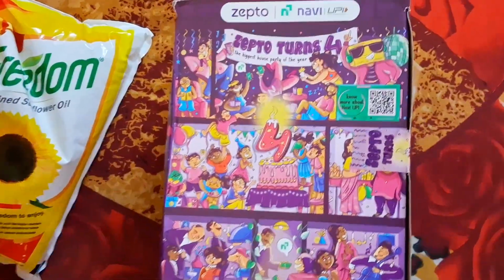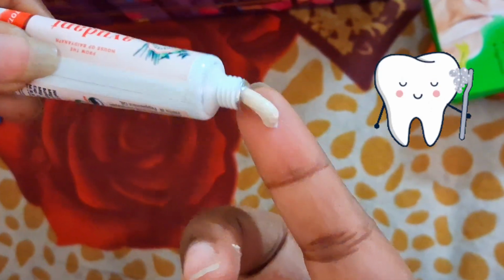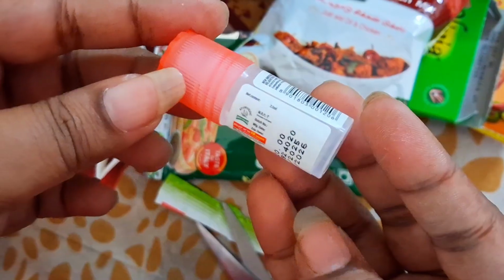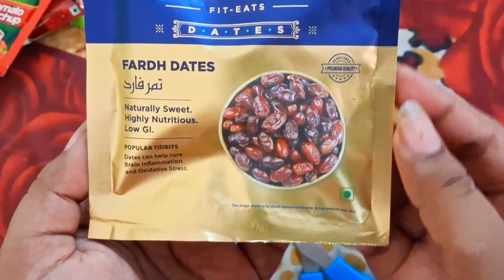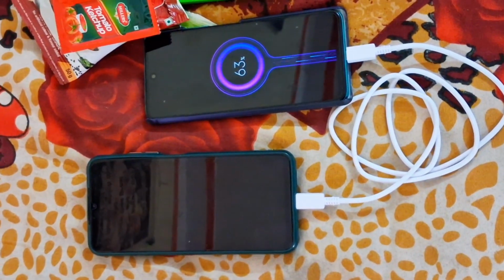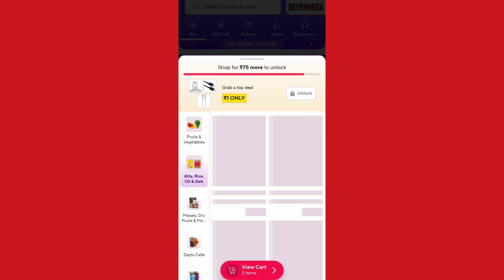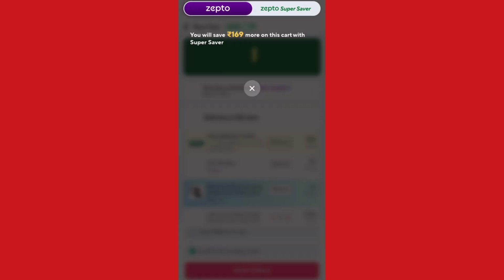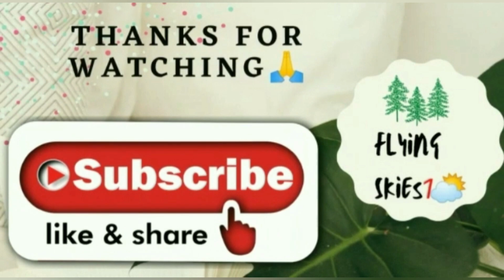How to Get zepto birthday gift+ special free gifts🎁 + free cash | minimum order |mystery deals₹29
zepto free cash
zepto membar pass
zepto delivery partner
zepto birthday box
zepto birthday box
zepto birthday gift
zepto birthday gift box today
zepto birthday box 4
zepto business model
zepto butter chicken
zepto birthday box 2025
zepto bhel puri
zepto butter chicken review
zento box gift
zepto birthday box
zepto birthday gift
zepto birthday 2025
zepto birthday gift turns 4
zepto biryani
zepto birthday box
zepto birthday gift
zepto birthday 2025
zepto biryani
zepto birthday box how to order
zento birthday box unboxing
zepto turns 4
zepto turns 4 gift
zepto turn 4 gift box
zepto turns 3 gift box
zepto turns 4 box
zepto turns 4 birthday box
zepto turn for gift
zepto free cash
zepto free cash trick
zepto free cash promotional voucher
zepto free cash how to use
zento free cash kaise use kare

GRAB50
ZEP75
SAVE50
HBD50
ZEPTOMCAFFEINE
ZEPTOHYPHEN
ΖΕΡΤΟΖΟΟMIN (free fridge magnets worth 349₹)
ΖΕΡΖΟΟΜΙN (free photo frame worth 409₹)
ZEPBHIM
ZEPFREE
CREDZEP
ZEPAMZUPI
MBK300
MOBΙΖΕΡ
ZEPAPL20
AMAZONPAY
ZEPAYTMUPI

If there's any information or mention of any offers, deals, discounts, coupons, memberships,free gifts, free cash, free products Or anything said as free in the video are subject to change/end at any time

 keep smiling,

Gracias 😁 danke